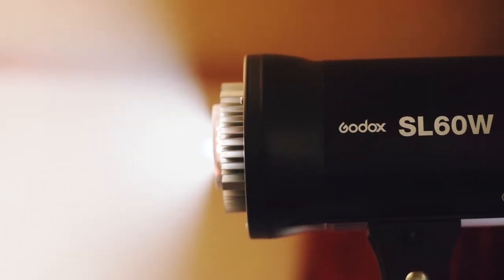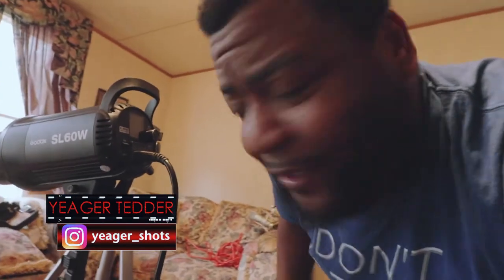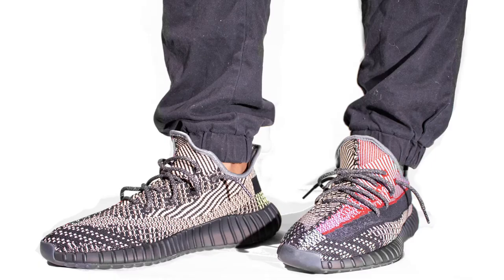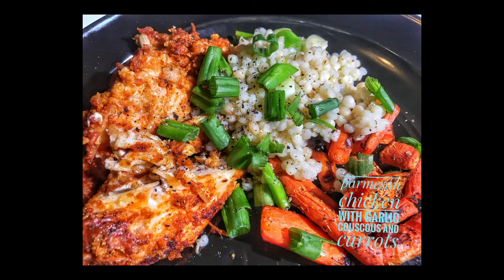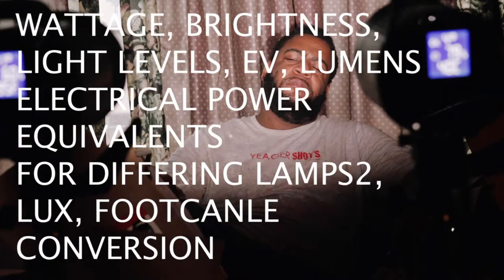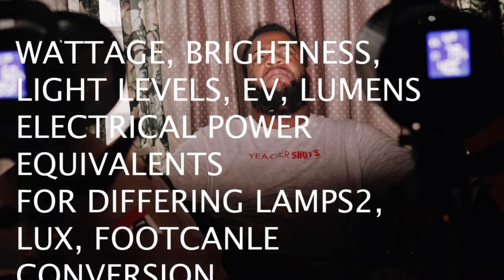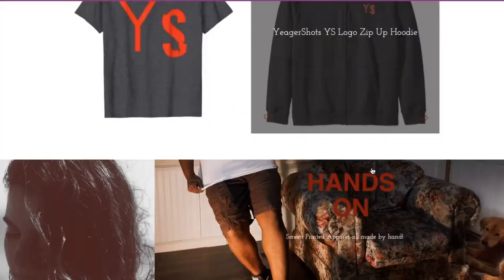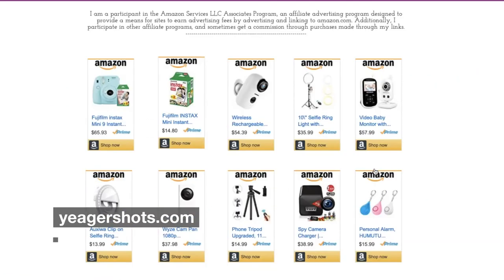GODOX sl60w ... JUST GET IT ALREADY!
GODOX SL60w

What I listen to music on and do light editing with are Apple AirPods
Canon STM 10-18 Cropped Sensor Lens is great Vlog Lens
Speaking of versatile, use the Joby Gorilla Pod when on the go.
128gb SD Card for 1080p and 4k Video

GODOX SL60w

Music this episode:
MUSIC BED.